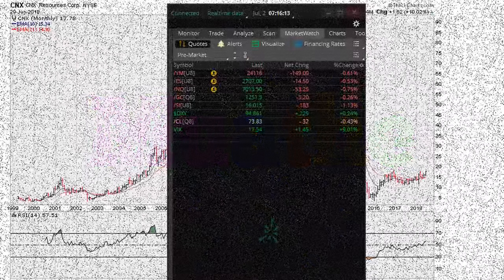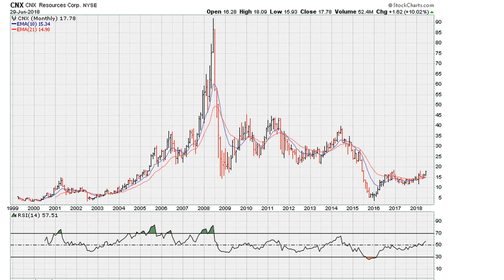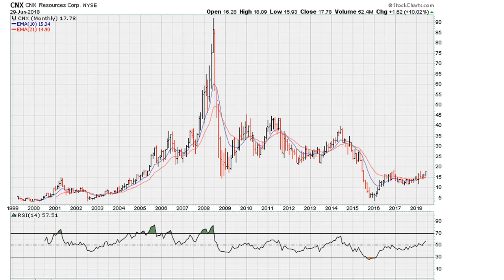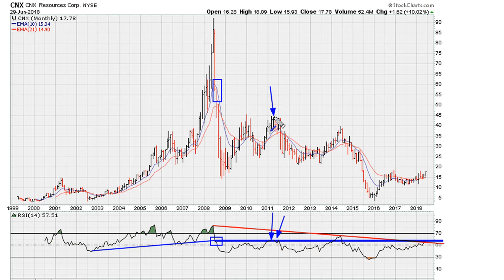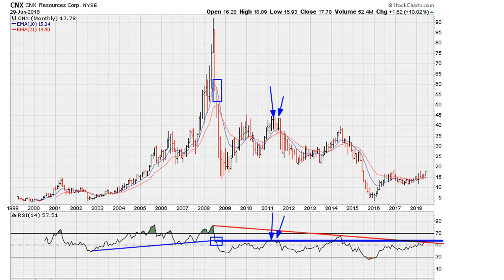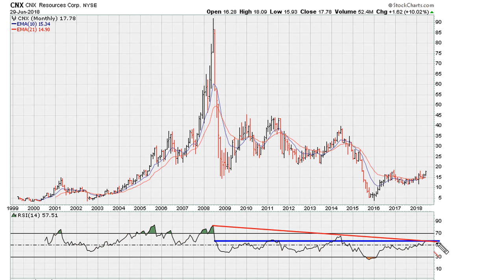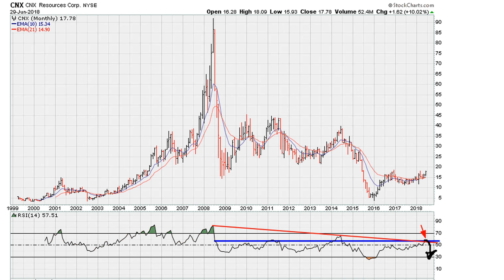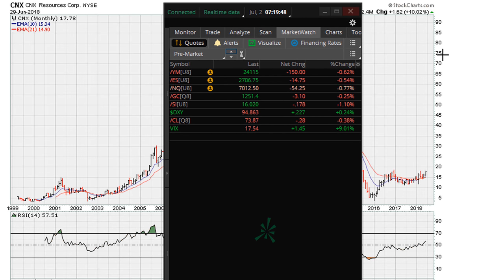Month To Month Energy Considerations - #837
Accounting for monthly charts is a must if one it to be successful in the stock market since the monthly charts (big time frames) have the biggest influence on market  and sector direction.

You Guys Asked...

Take a course in "CryptoCurrency", and the new "Blockchain" technology that will disrupt/change/invent may industries;

CNX Resources Corp
NYSE: CNX
$CNX